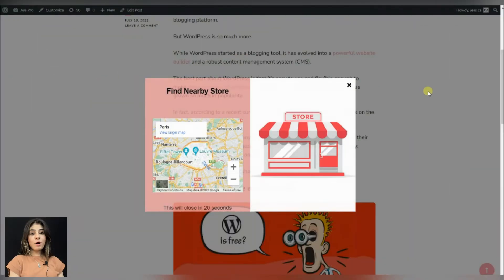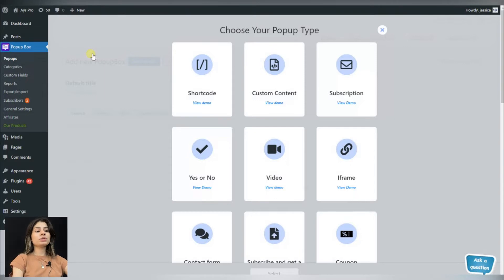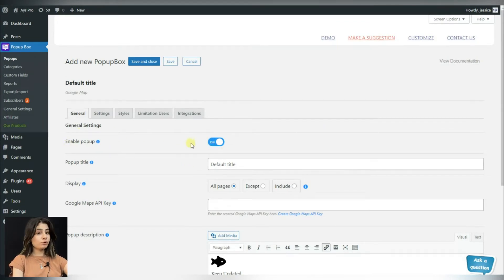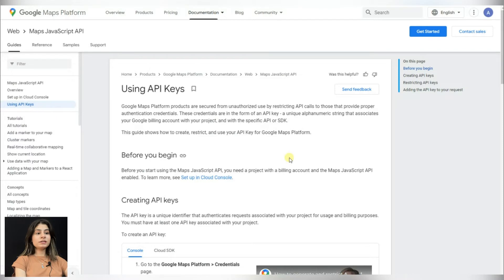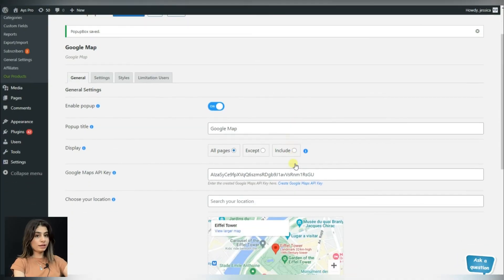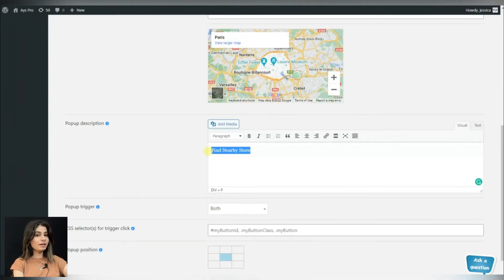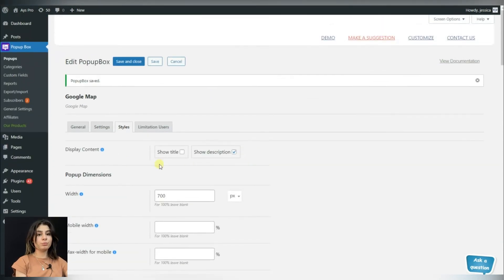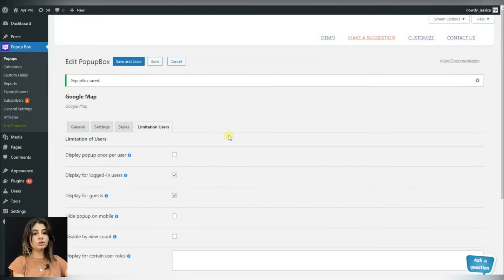How to Add a Google Map Popup to Your WordPress Website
📢 Learn how to create a Google Map Popup with the help of this video tutorial.
It is the best way to help your website visitors to find any location that they may need.
The absence of a map on your website can be counted as a failure if you have an office or store.